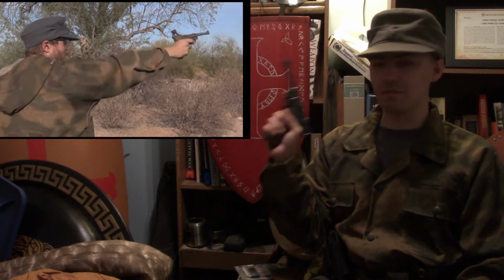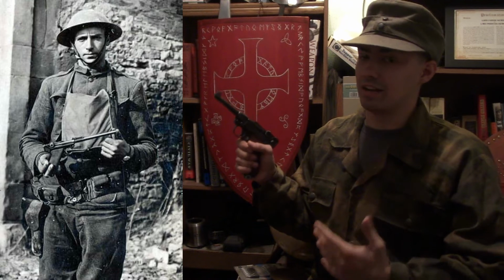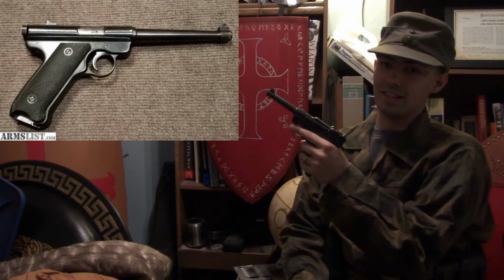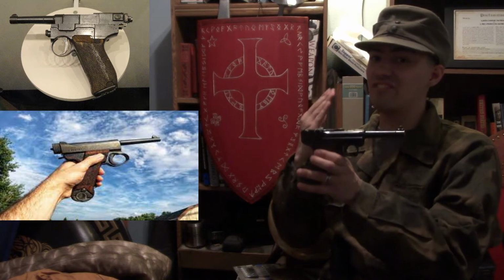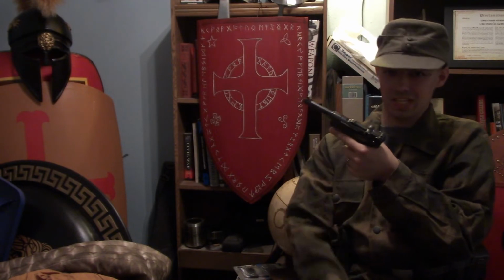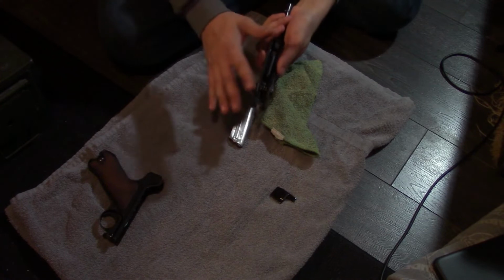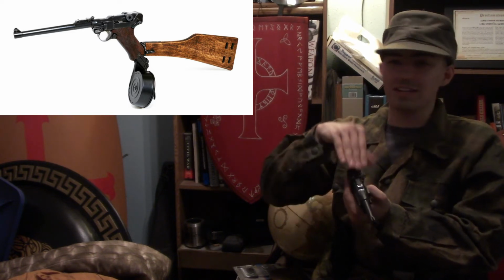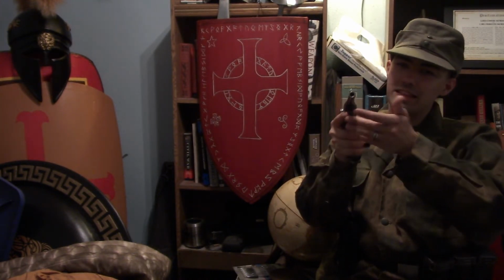History of the Luger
The Pistole Parabellum—or Parabellum-Pistole, commonly known as just Luger or Luger P08[10] is a toggle-locked recoil-operated semi-automatic pistol. The Luger was produced in several models and by several nations from 1898 to 1949.
The design was first patented by Georg Luger. It was meant to be an improvement of the Borchardt C-93 pistol, and was initially produced as the Parabellum Automatic Pistol, Borchardt-Luger System by the German arms manufacturer Deutsche Waffen und Munitionsfabriken. The first production model was known as the Modell 1900 Parabellum. It was followed by the "Marinepistole 1904" for the Imperial German Navy.
The Luger was officially adopted by the Swiss military in 1900, the Imperial German Navy in 1906 and the German Army in 1908. The Luger was the standard service pistol of Switzerland, Portugal, the Netherlands, Brazil, Bolivia, and Bulgaria. It was widely used in other countries as a military service pistol and by police forces. In the German Army service, it was adopted in a slightly modified form as the Pistole Modell 1908 in caliber 9×19mm Parabellum. The Model 08 was eventually succeeded by the Walther P38.
The Luger is well known for its wide use by Germany during World War I and World War II, along with the interwar Weimar Republic and the postwar East German Volkspolizei.
The name Parabellum, which also featured in DWM's telegraphic address, comes from the Latin phrase, Si vis pacem, para bellum "If you wish for peace, prepare for war.
In 1897, after the success of the Borchardt C-93, the first semi-automatic pistol, the Swiss military began to look for a semi-automatic pistol to replace their issued pistol, the Ordonnanzrevolver 1872. Georg Luger, working for the German company Deutsche Waffen- und Munitionsfabriken, provided the Borchardt-Luger design, which during Swiss military trials, was found to be more accurate and reliable than competing designs such as the Mannlicher M1901 and Mauser C96. 20 examples of the Borchardt-Luger were sent to Switzerland in 1899, and after a revision to reduce its weight, was adopted the following year as the Ordonnazpistole 1900. The Luger remained in Swiss service until 1949, when it was replaced by the SIG P210.